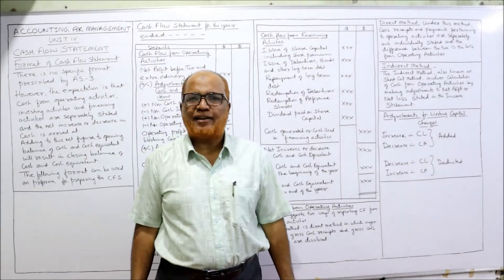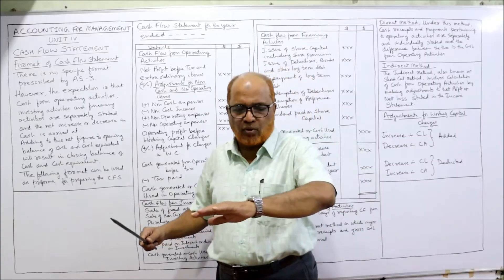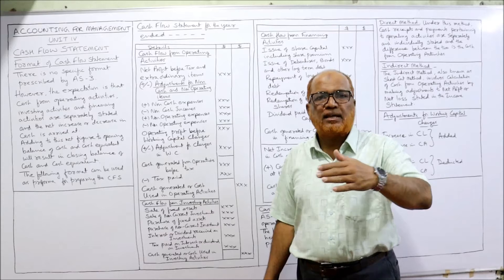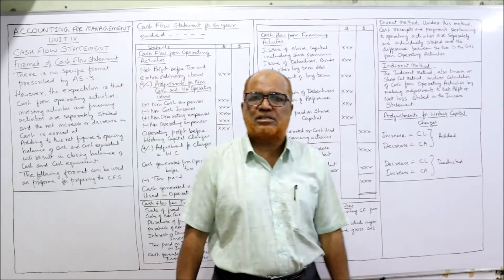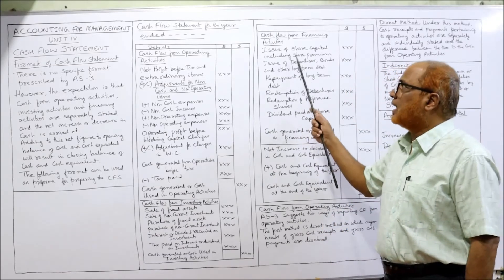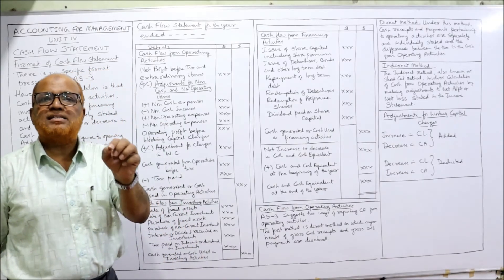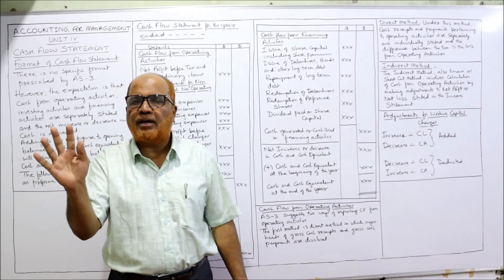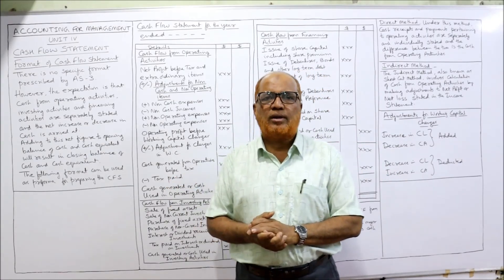Accounting for Management I Cash Flow Statement Analysis I Theory I Part 3 I Hasham Ali Khan I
Format of Cash Flow Statement
Preparation of Cash flow Statement
Cash flow Statement Theory Explained

In this video I have explained in detail the topic of Cash Flow Analysis.  The concept of Cash Flow Statement,  its meaning, importance and limitations.  Differences between Funds Flow Statement and Cash Flow Statement.  Preparation of Cash Flow Statement as per AS 3.  Watch the video till the end to get a complete command on the subject of Cash Flow Statement Analysis.